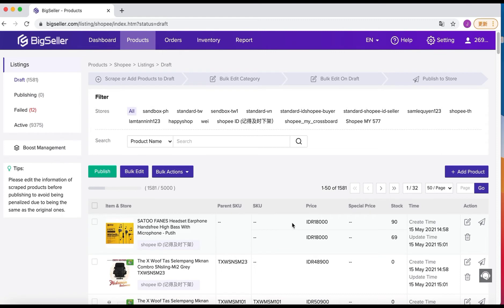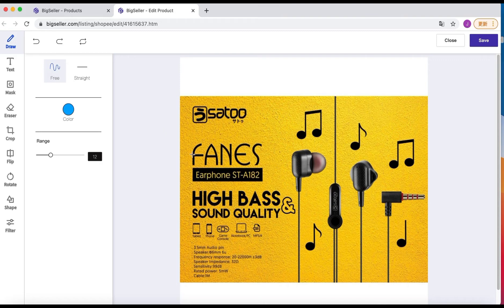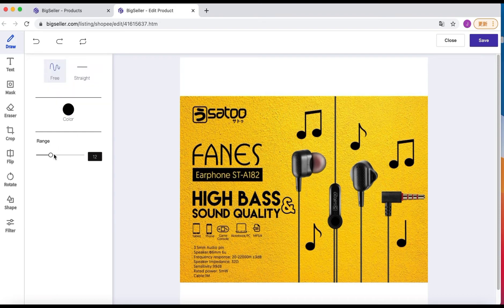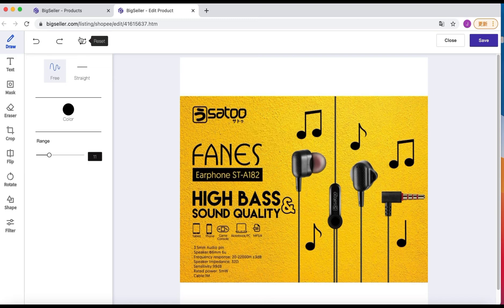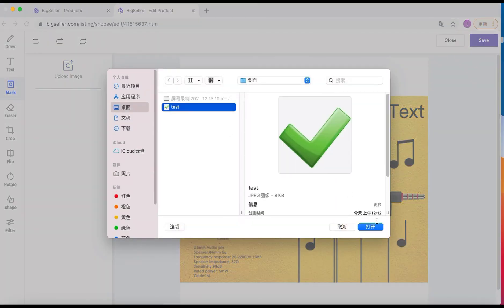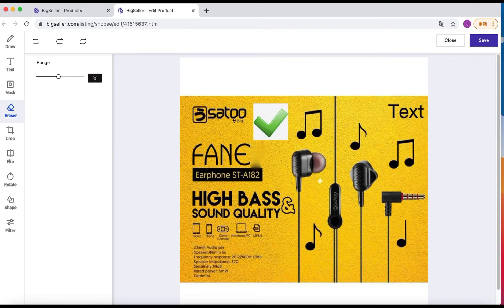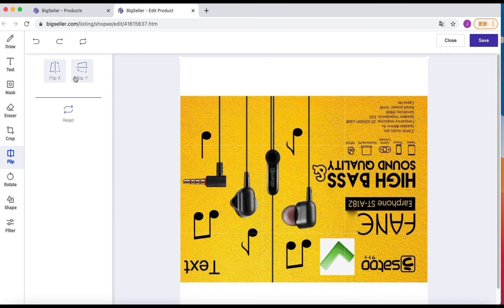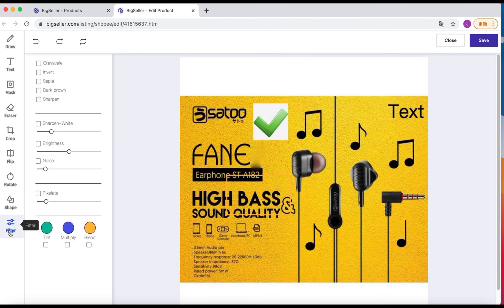How to use Photo Editor to edit product images?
Hi there! This video is about how to use the Photo Editor to edit product images. With BigSeller, you can add watermarks/text, crop images, change filters with ease!!